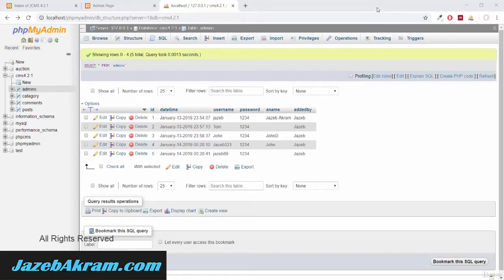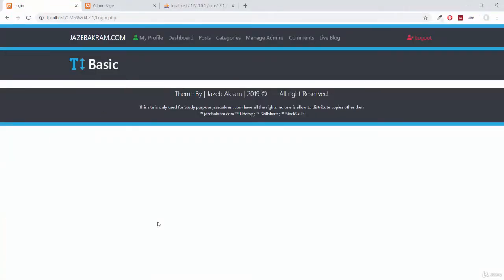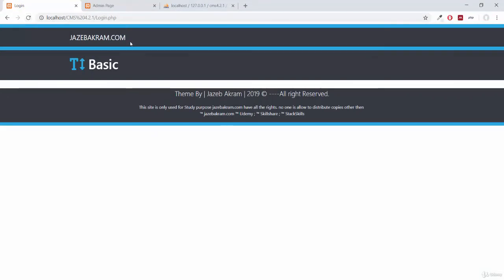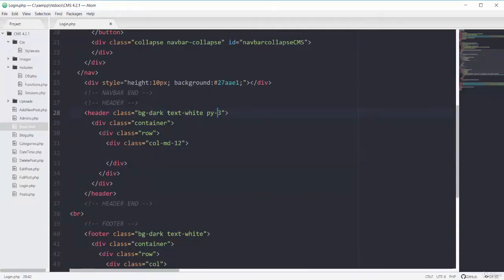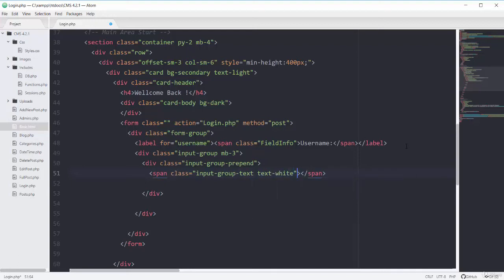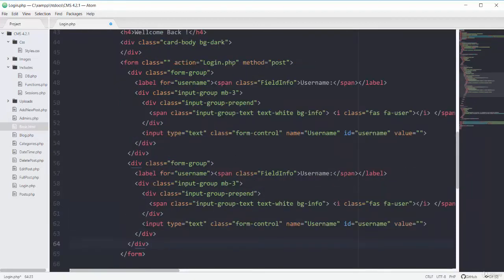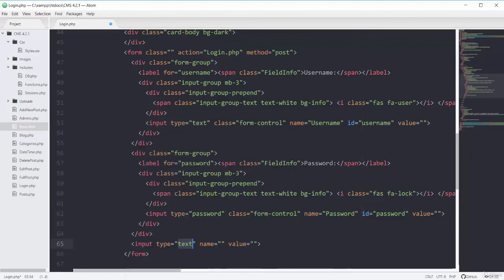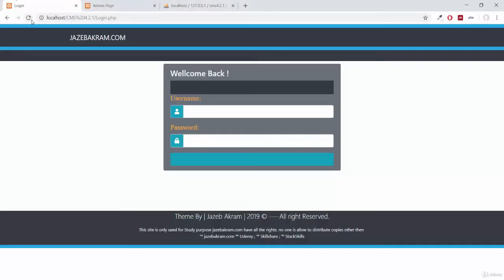How we can Designing Login Page lesson#106 Learn Your Self XP#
Lets in my channel  '' LEARN YOUR SELF'' every subjects of education of all classes like English, Mathematics, Science Subjects and economics education etc. you need not worry about in these subjects. Every subject is explained in simple method.How we can Designing Login Page